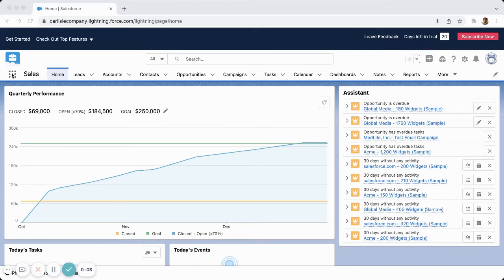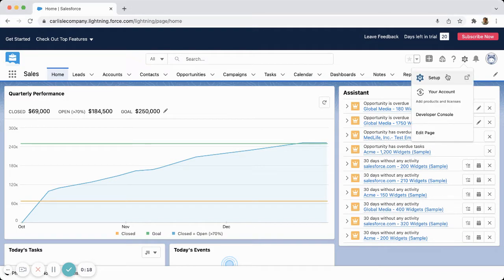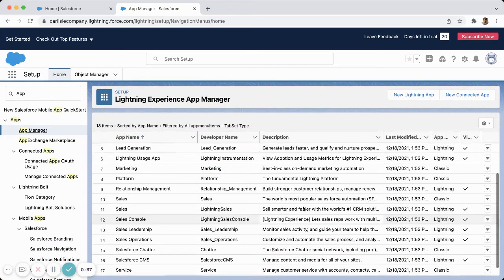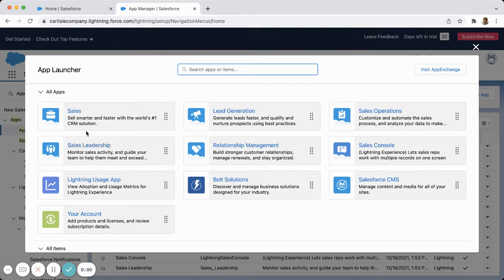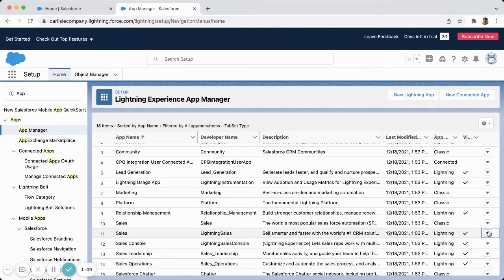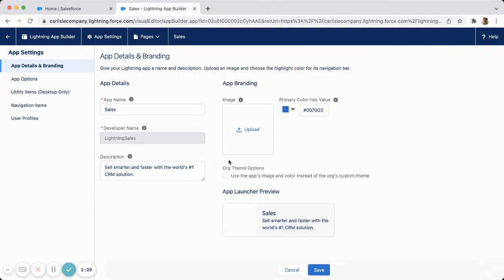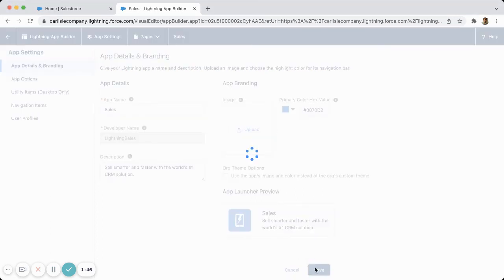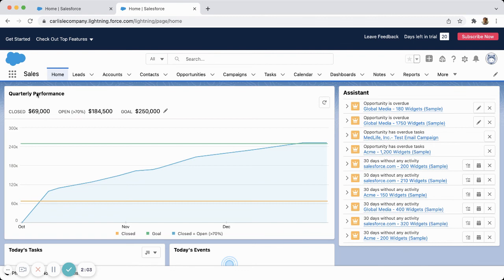Adding a Logo to your Salesforce App Home Page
How to add a Logo/Image to your Salesforce HomePage